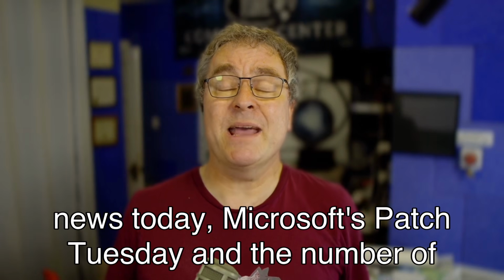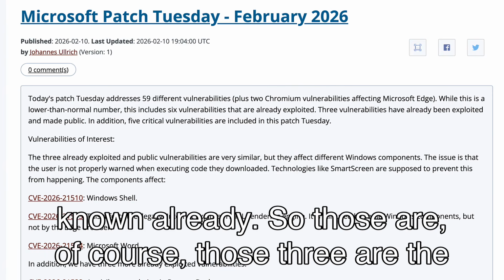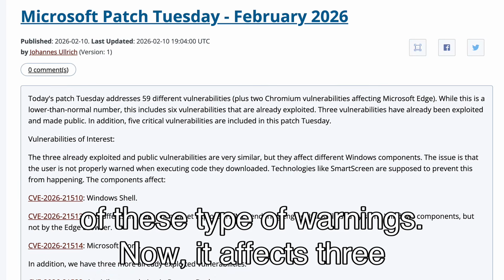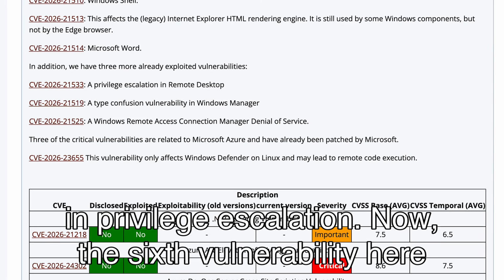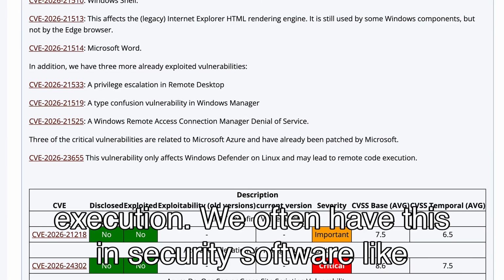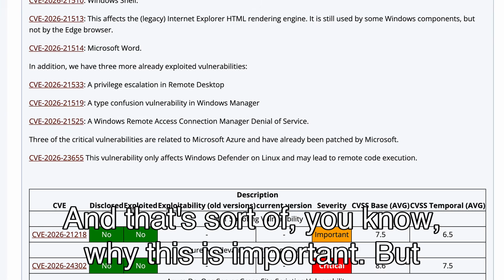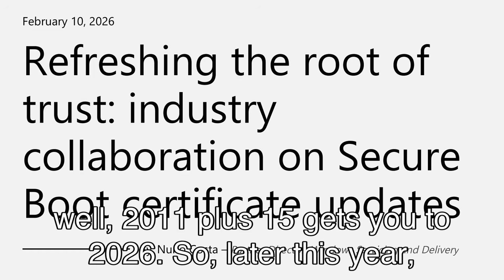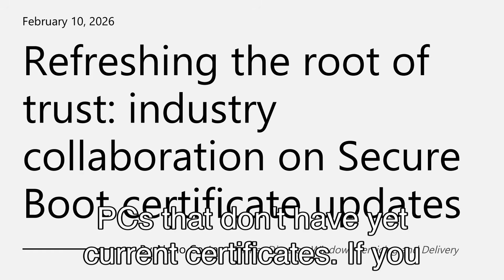SANS Stormcast Wednesday, February 11th, 2026: Microsoft Patch Tuesday; Secure Boot Updates; Fa…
SANS Stormcast Wednesday, February 11th, 2026: Microsoft Patch Tuesday; Secure Boot Updates; Fake 7-Zip; FortiSlob

Fake 7-Zip downloads are turning home PCs into proxy nodes